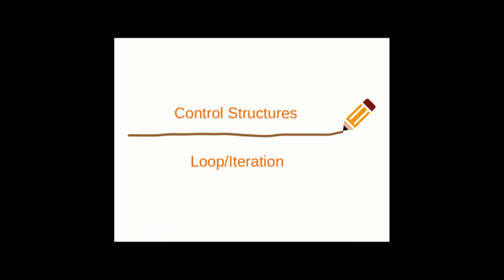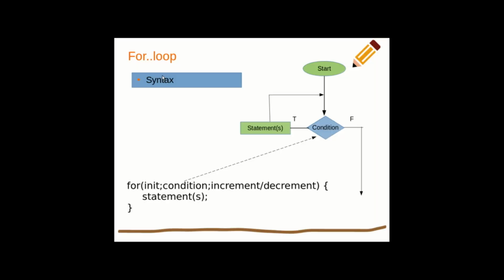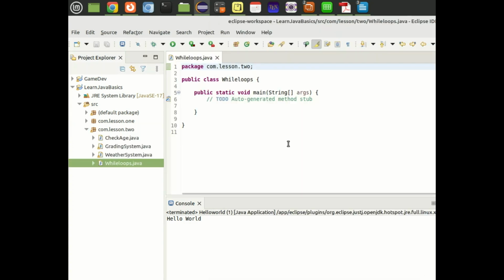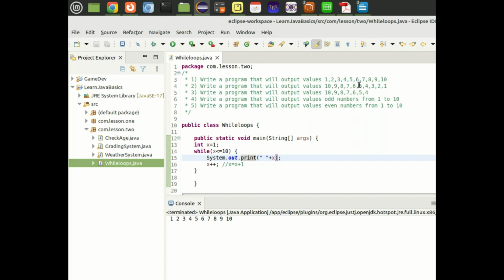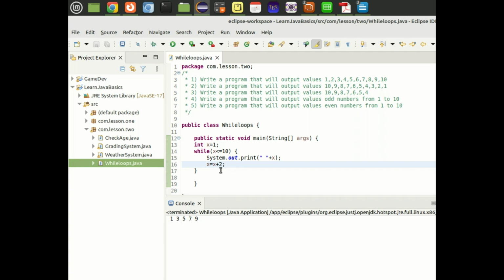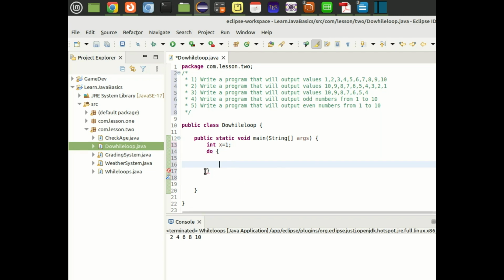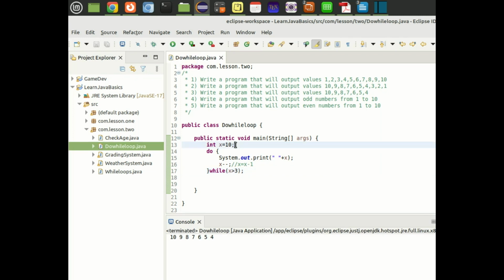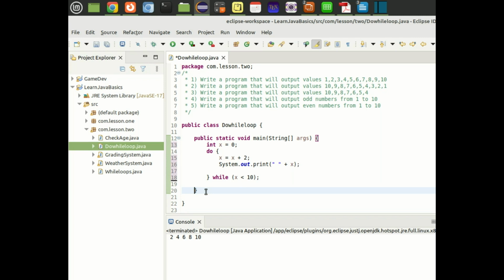Lesson 3 Part 1 Working with While and Do while loop in Java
In this video I have discussed the use of while loop and the Do..while loop. I have included a few programming problems to help to demonstrate the concepts as we solve the problems.